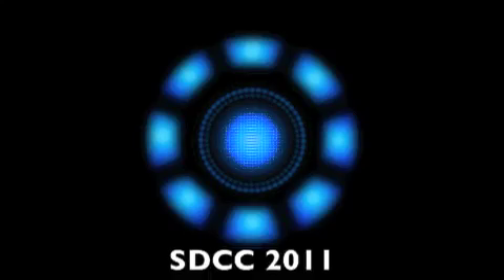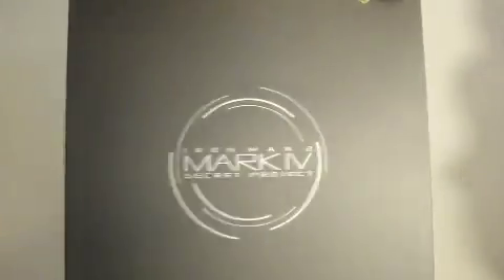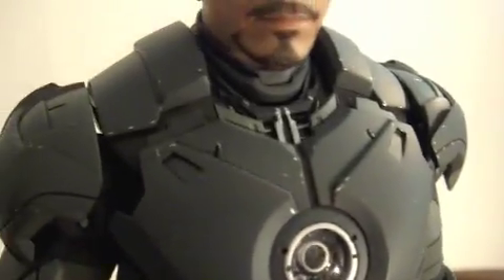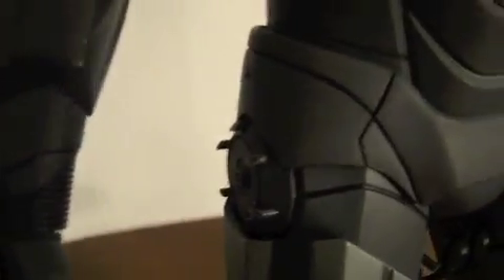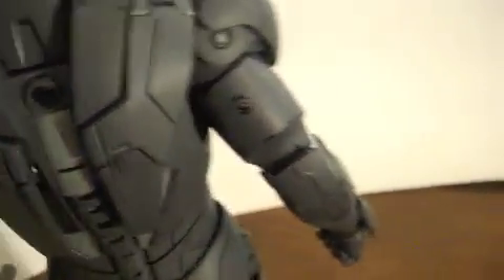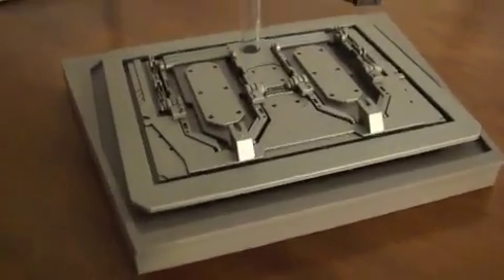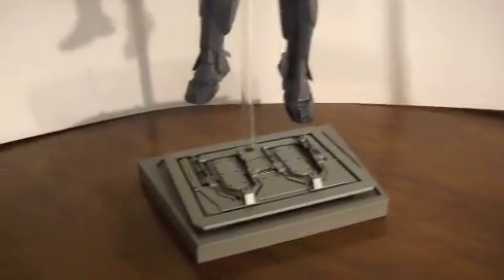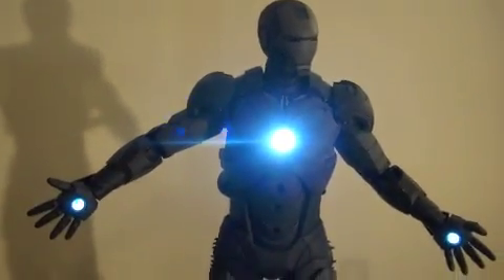SDCC 2011 Hot Toys Secret Project Ironman Review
Review for the SDCC 2011 Secret Project Ironman

I realized that i said "MARK 5" instead of MARK 4 sorry bout that.